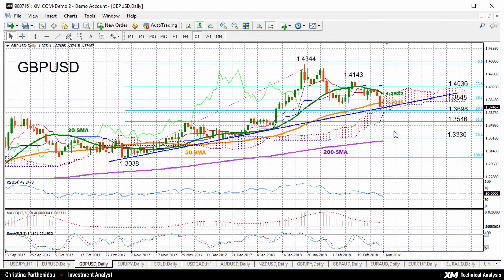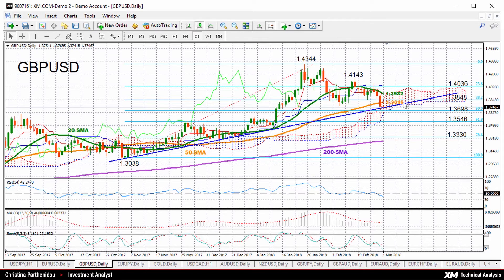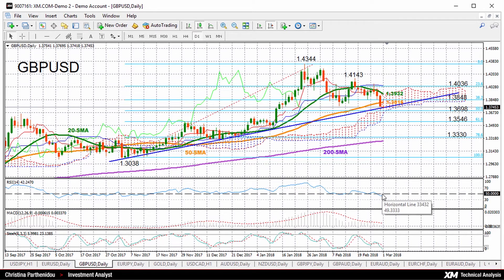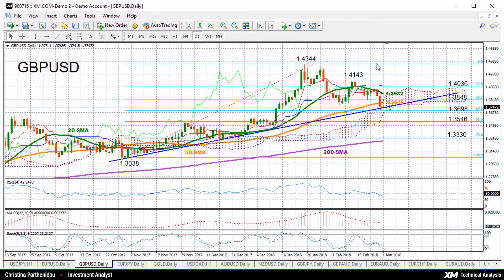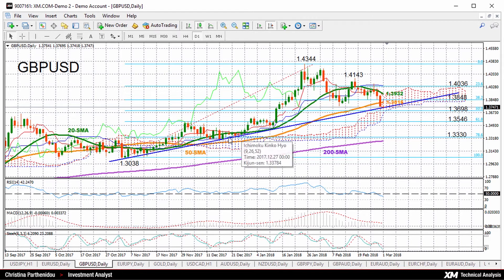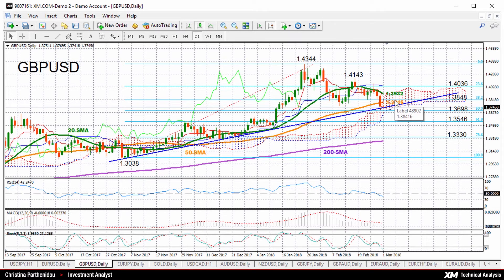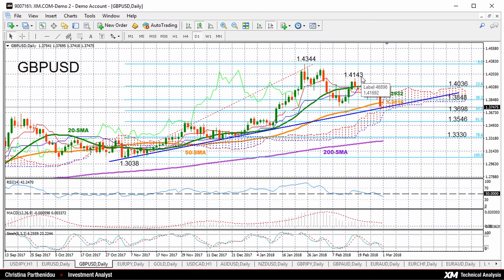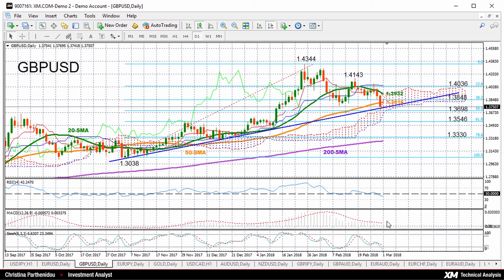Technical Analysis: 01/03/2018 - GBPUSD maintains upward trend; bears eye 50% Fibonacci